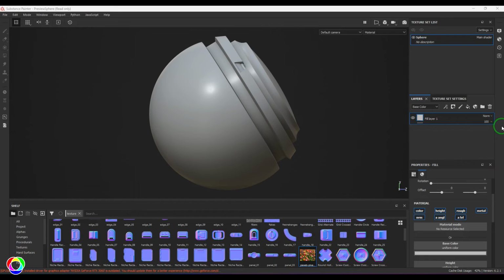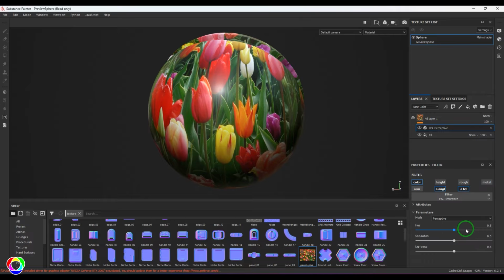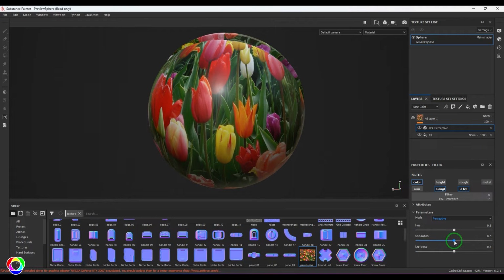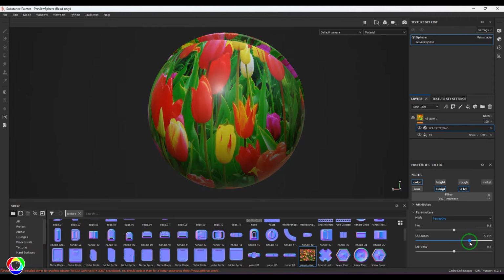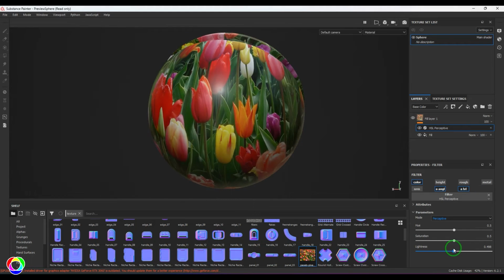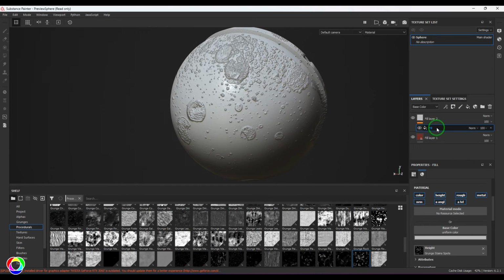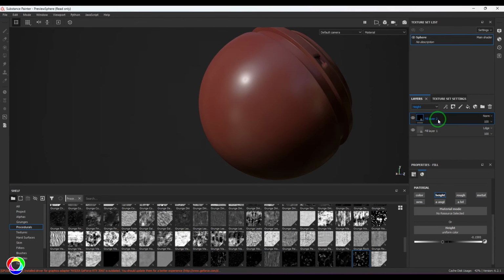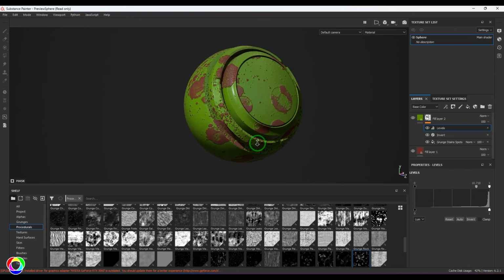HSL & Invert filter Explained - Substance Painter Tutorial for Beginners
Delve into the world of Substance Painter with this beginner-friendly tutorial, where we demystify the HSL (Hue, Saturation, Lightness) Regular and Perceptive and Invert filters. Learn how to wield these powerful tools to manipulate colors, enhance textures, and breathe life into your 3D models. Whether you're a budding artist or just starting your journey with Substance Painter, this step-by-step guide will help you grasp the fundamentals of these essential filters. Unleash your creativity and take your texturing skills to the next level!